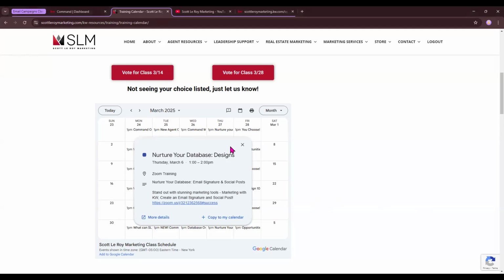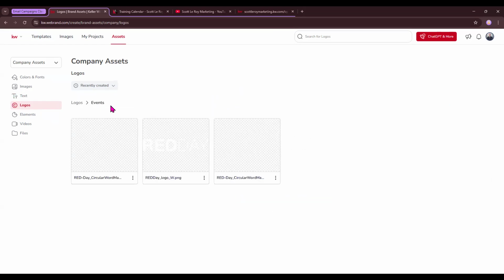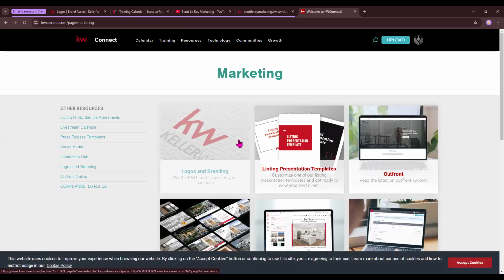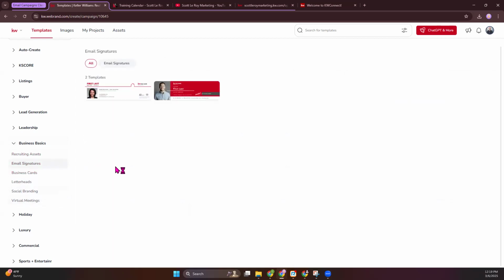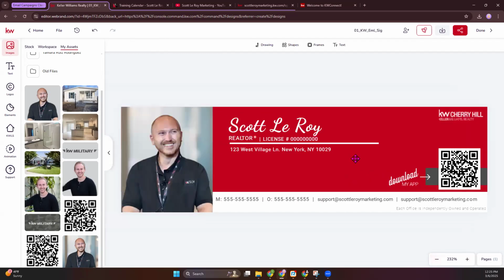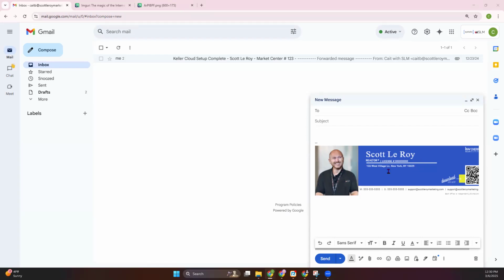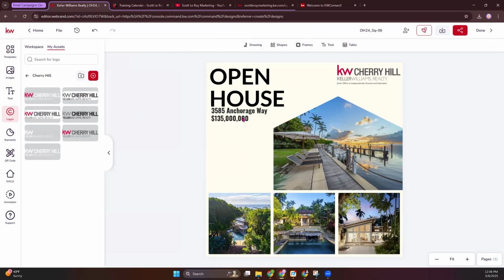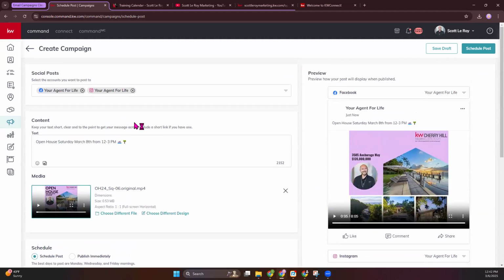Nurture Your Database: Designs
In this class we go over creating Designs in Command. Bring your laptop and come prepared to create a new Email signature in Command, as well as a social post! We will also cover adding the Email Signature to your KW email and how to post the social design through Campaig